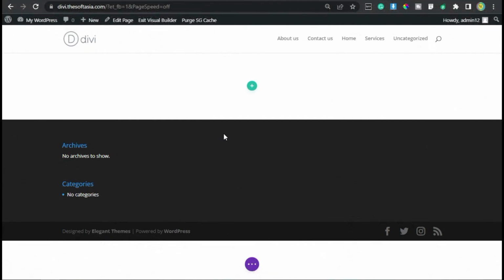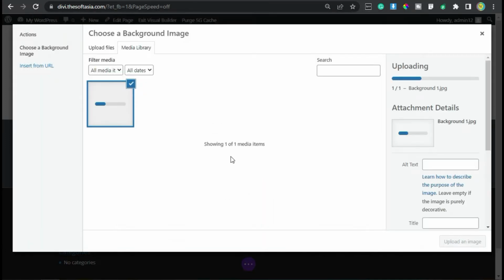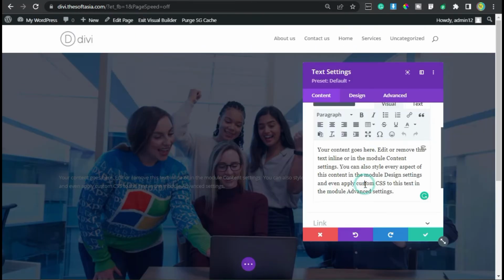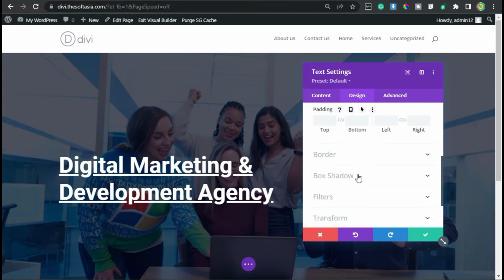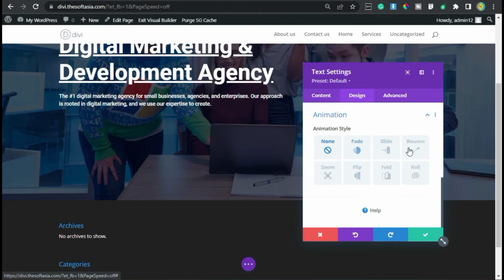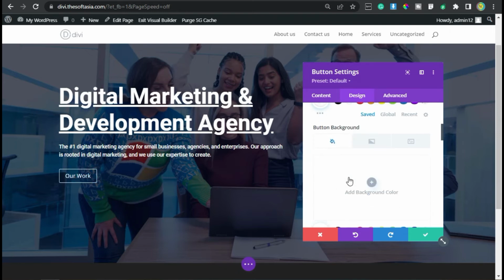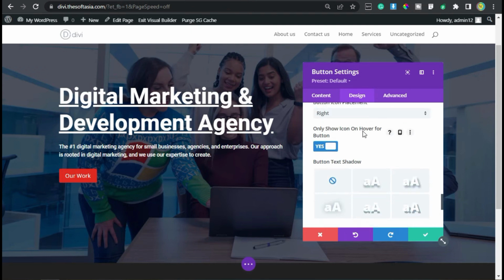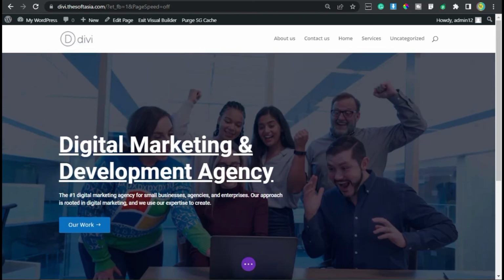08 - Create Hero Section - How to Build a WordPress Website with Divi (Step-By-Step)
In this video, I will show you how to create a 'Hero Section' with the Divi theme in the WordPress website.

Background Color Code:
rgba(6,9,29,0.7)

CSS Code:

display: flex;
align-items: center;

Create Hero Section 2022
Create Hero Section with Divi 2022
Create Hero Section in WordPress
Create Hero Section
How to Create a website with Divi theme 2022